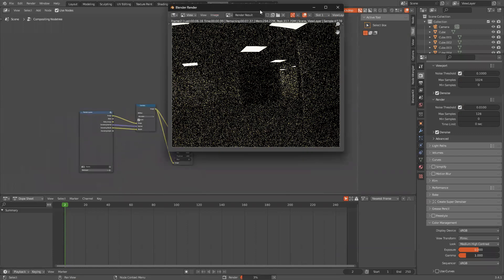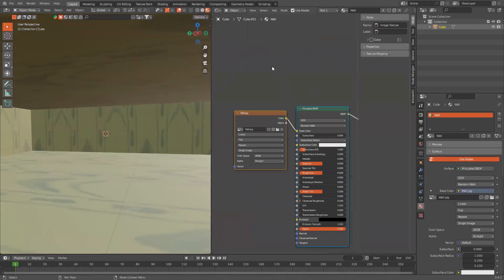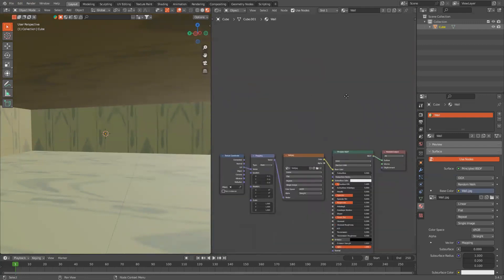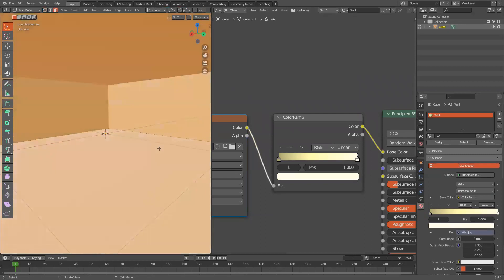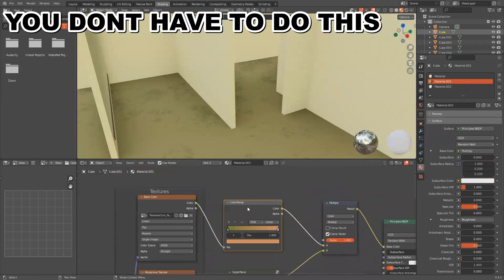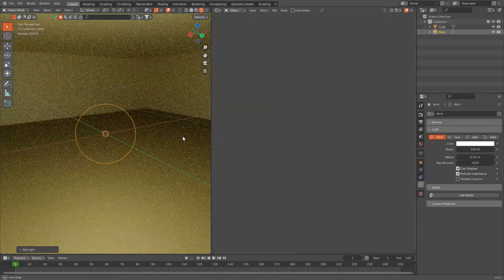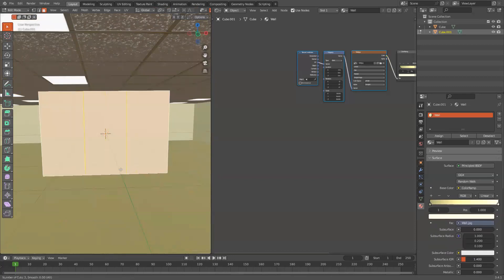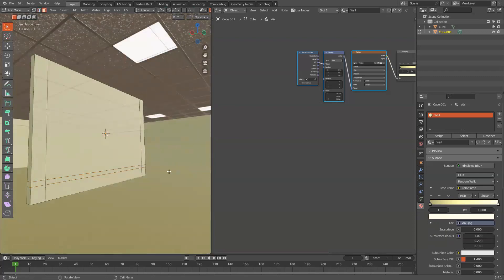How to make the Original Backrooms in Blender 3.4 (REUPLOAD)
in this video we will make the backrooms in blender 3.4